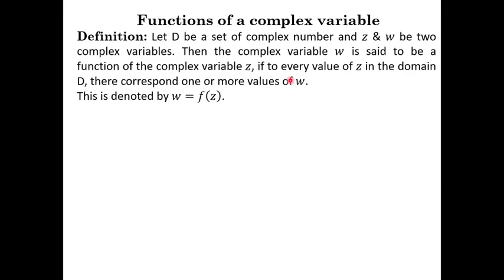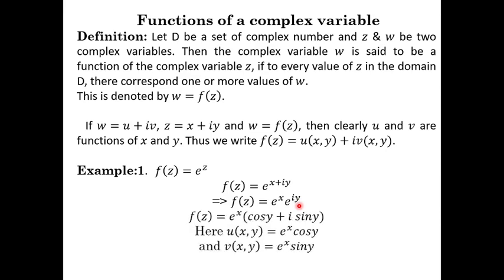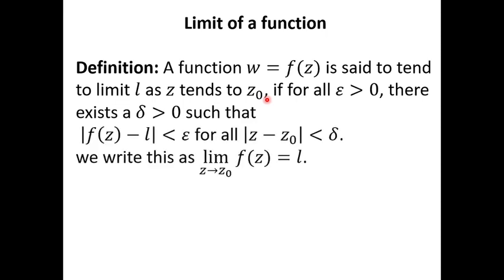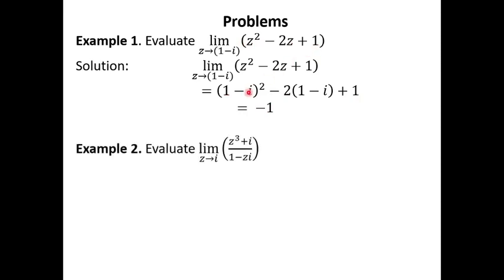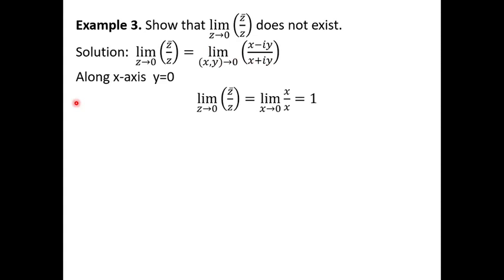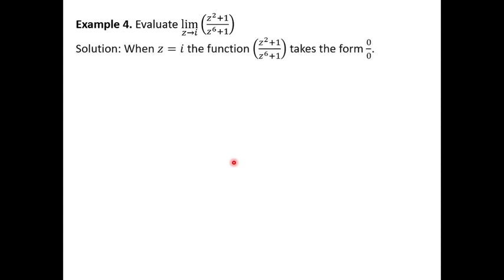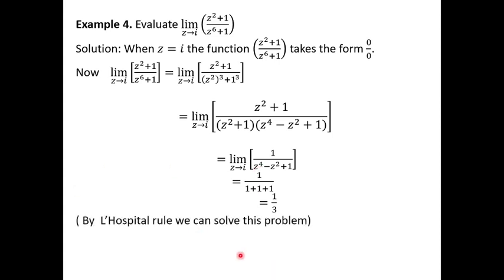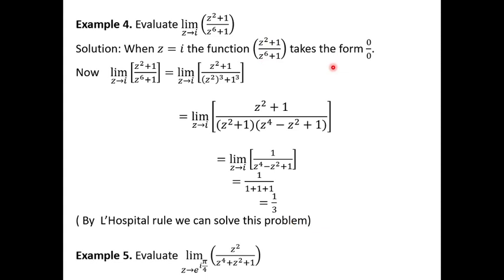complex analysis -3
function of a complex variable and limit